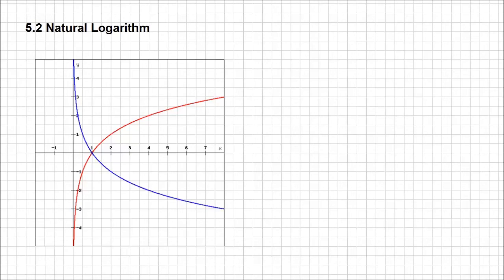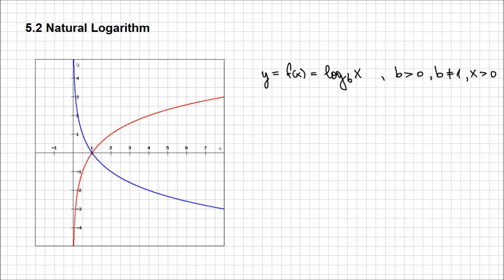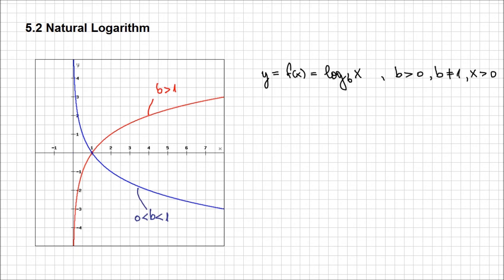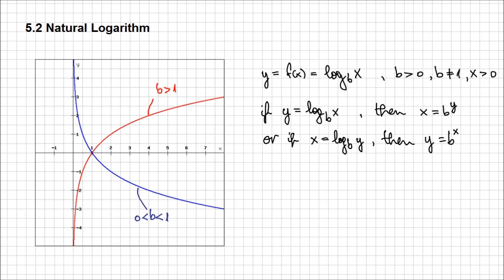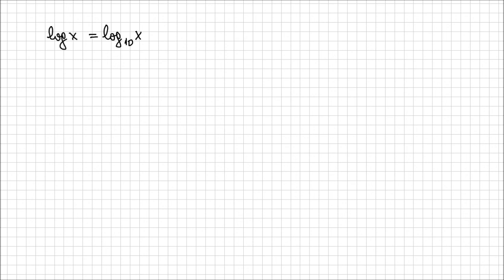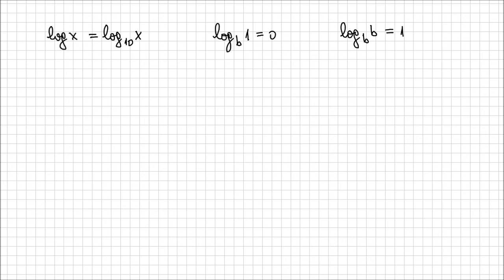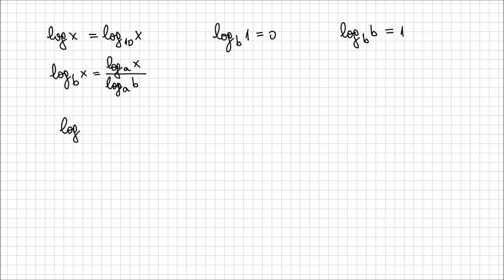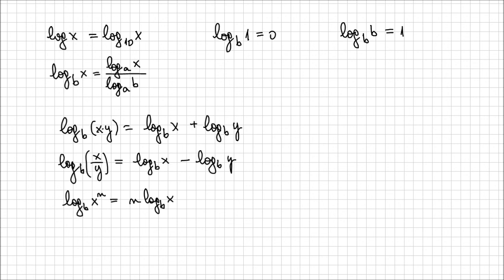5.2 Natural Logarithm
Calculus and Vectors - 5.2 Natural Logarithm

You are finally introduced to the natural logarithm. The main features of the logarithmic functions are discussed here as well as the properties of the logarithms.